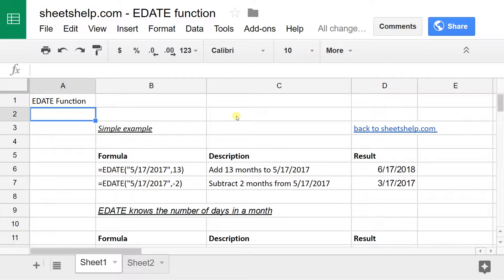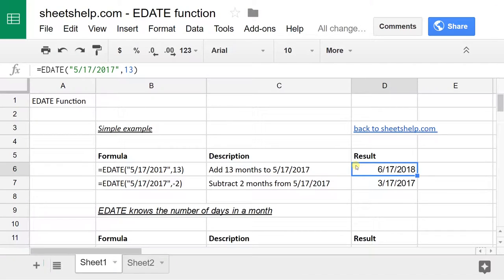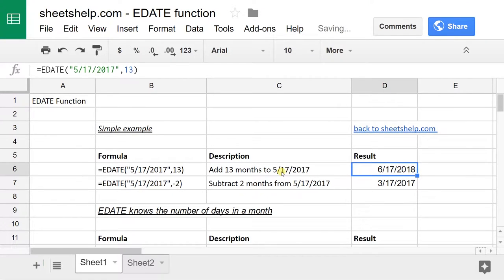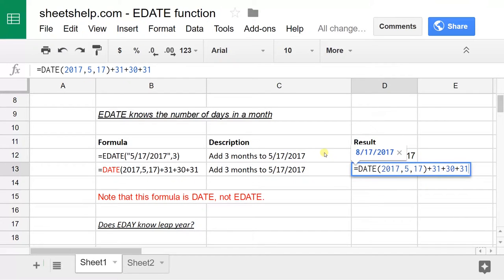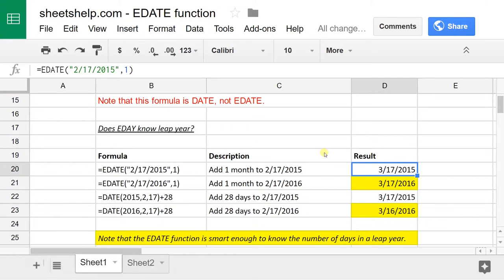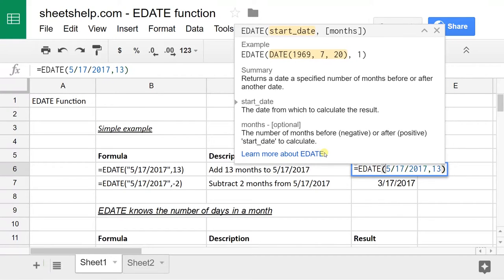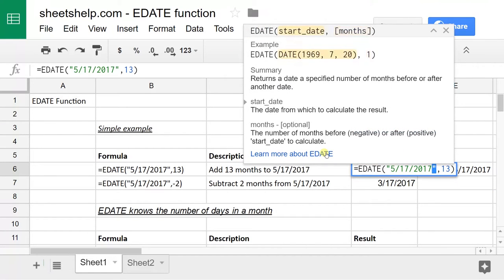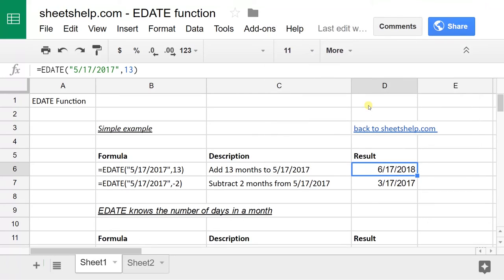How to Use the EDATE Function to Add or Subtract Months in Sheets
The EDATE function takes a starting date and a number of months as its input. It then increments (or decrements) the date by the number of months you specify. Learn how to use it correctly, as dates require special care when being used in formulas as they don't behave as regular numbers do in spreadsheets.

Timestamps:
0:00 Overview
0:39 Example - Adding 13 months
1:15 Example - Back 2 months
1:49 Leap year
2:39 Syntax